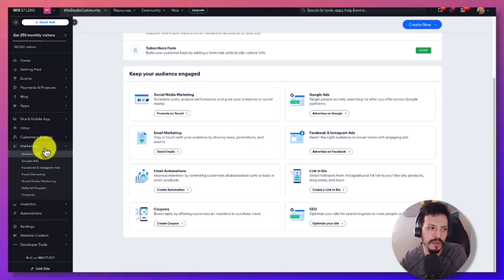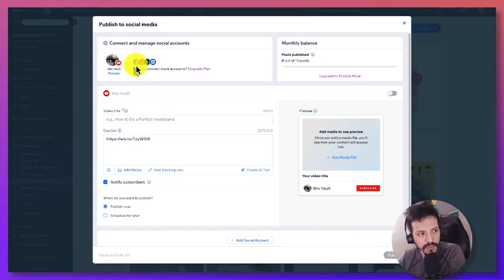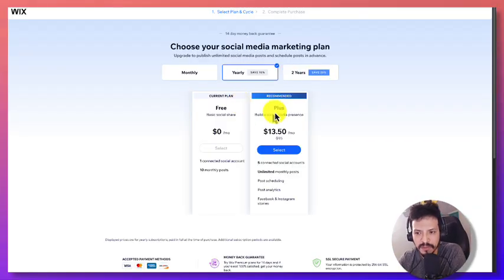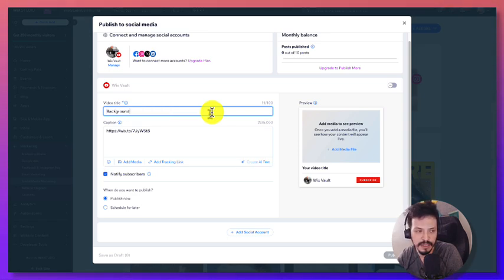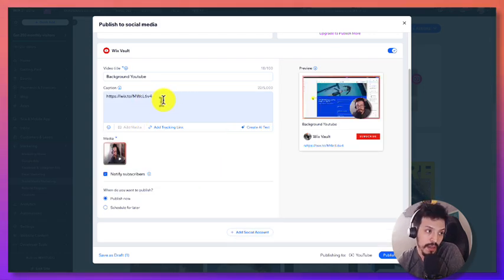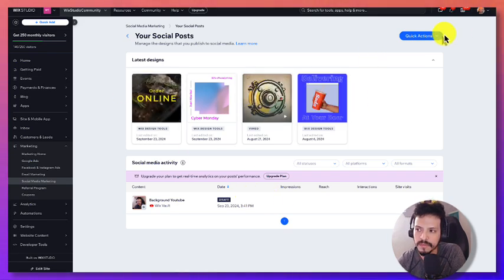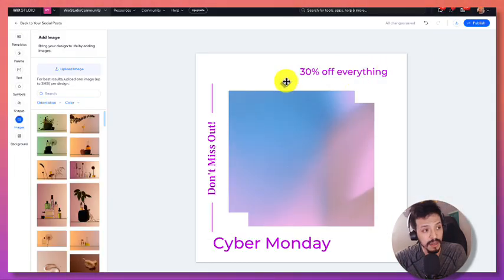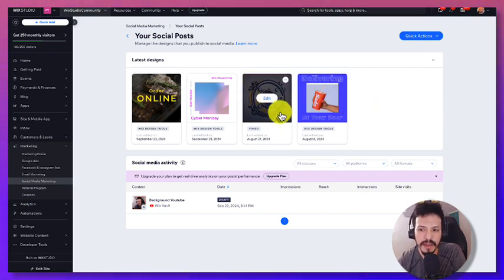Manage all your platforms in one place with Wix Social Media Marketing Dashboard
In this tutorial, Robert highlights the basics of Wix's Social Media Marketing dashboard which you can use to effectively manage you or your client's online presence and engage with your audience. Here are some key features:

Create Image or Videos ready to share and templated for various platforms.

Publish Directly to Your Social Accounts including X/Twitter, Instagram, Youtube, LinkedIn, and Facebook.

Plan and schedule your content to choose the best time for your business by seeing results of campaigns.

Create video content with AI using media already uploaded to the site.

Another Wix Vault video with a look into branding and logo creation